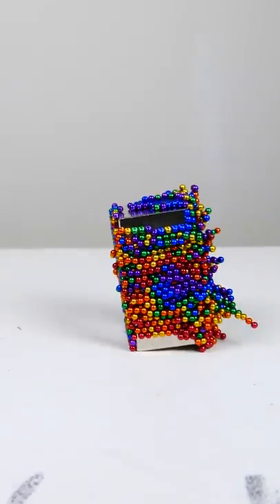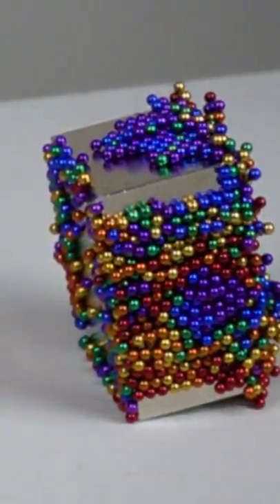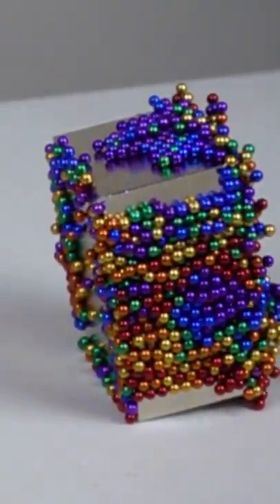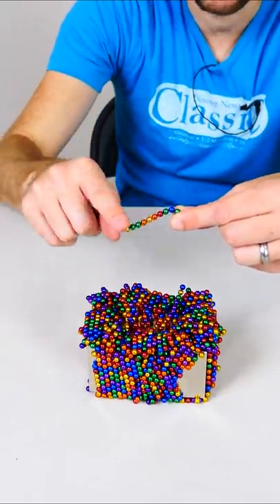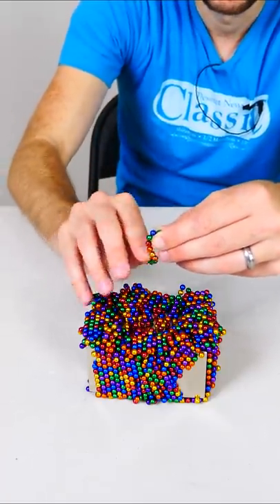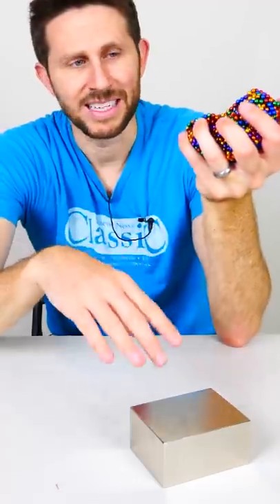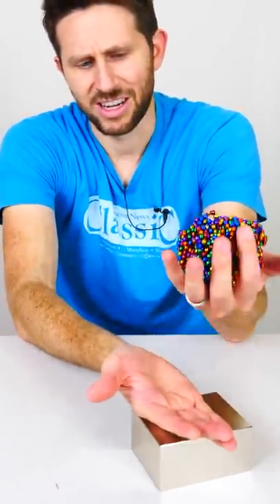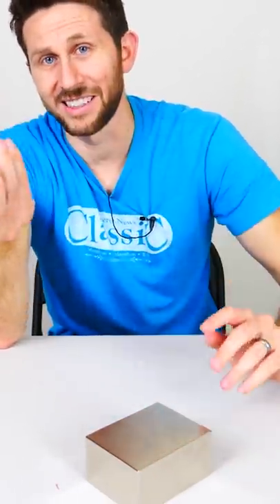1 Giant Monster Magnet vs 1,000 Small Magnets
I bring a large magnet near 1,000 small magnets with my hand